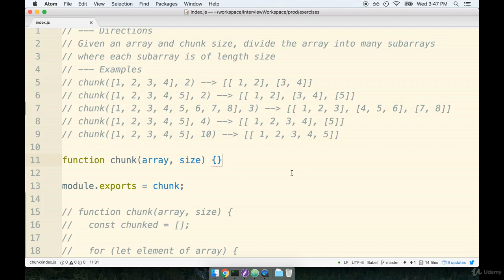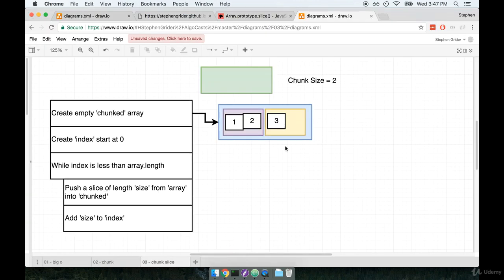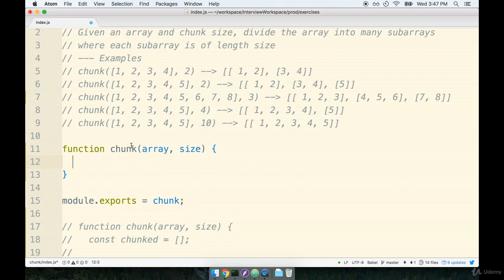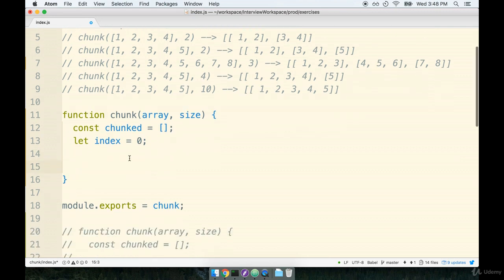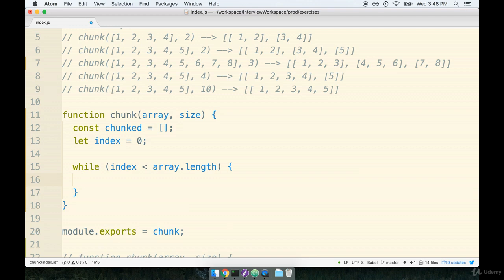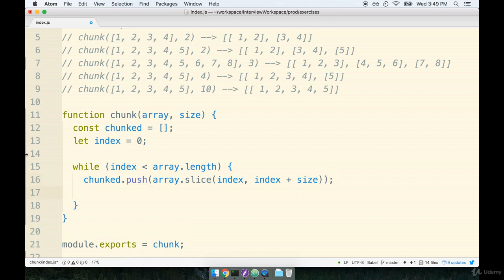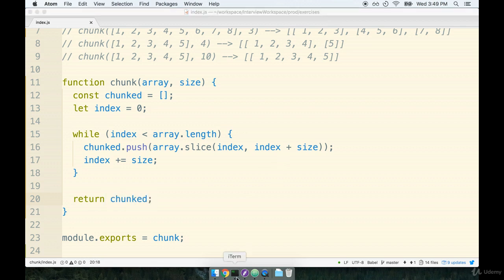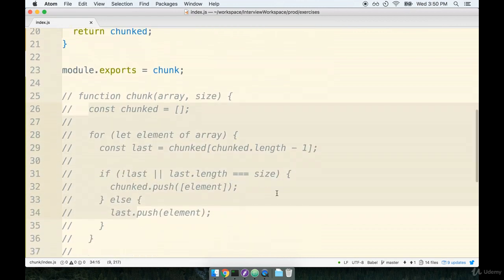028 Even More on Chunk